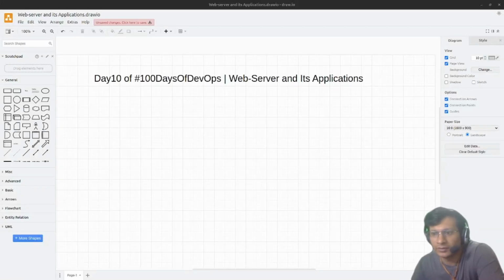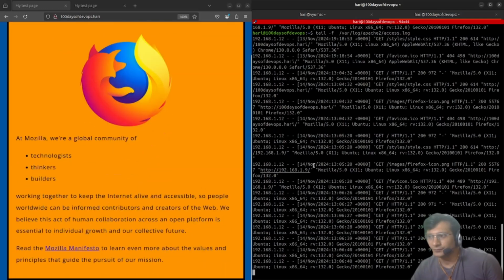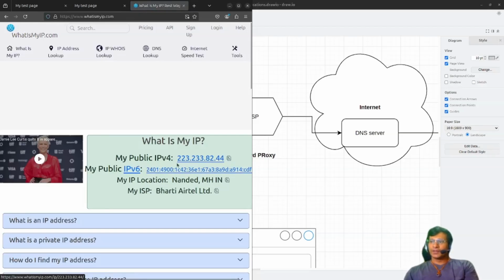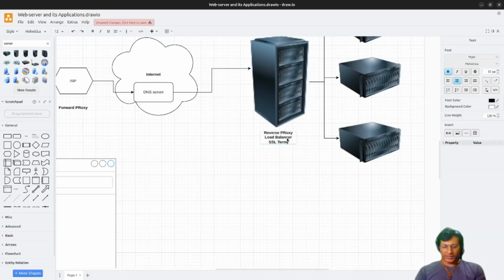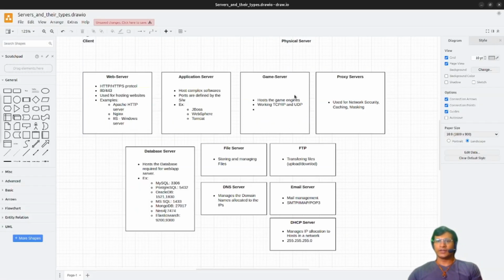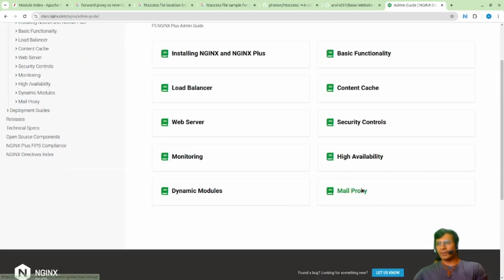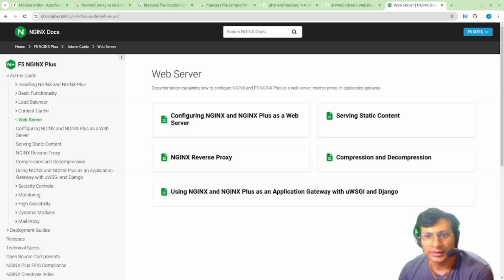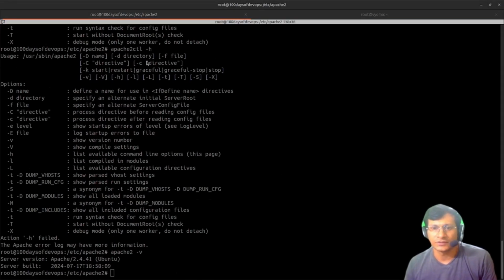Day10 of 100DaysOfDevOps | Web Server and its Applications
Day10 of 100DaysOfDevOps – Apache HTTP Server vs. Nginx 🚀

Today, we’re diving into two popular web servers: Apache and Nginx. We’ll cover:

• Apache HTTP Server – Known for its flexibility and customization.
• Nginx – Lightweight, high-performance, and great for handling high traffic.
• Comparison – Key differences, strengths, and use cases for each server.
• Choosing the Right Server – When to use Apache, Nginx, or both!

Understanding the right server for your use case is essential in DevOps. 💻